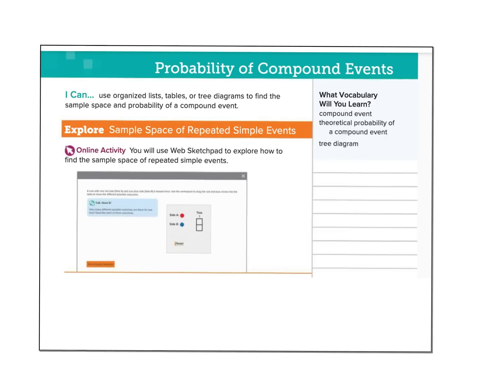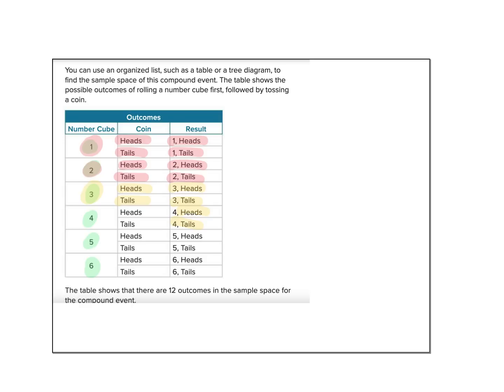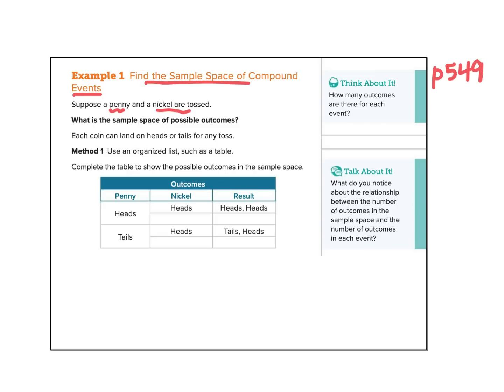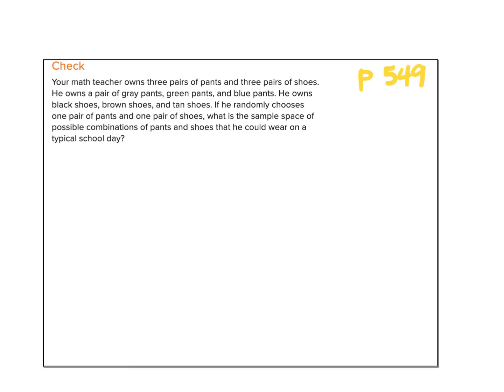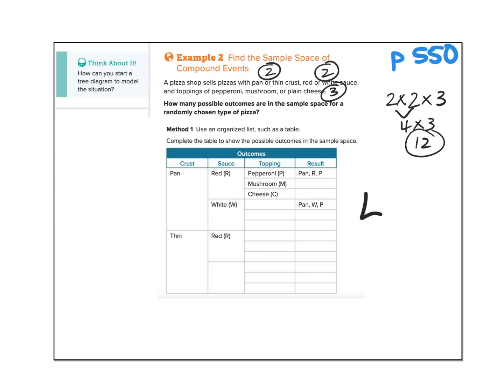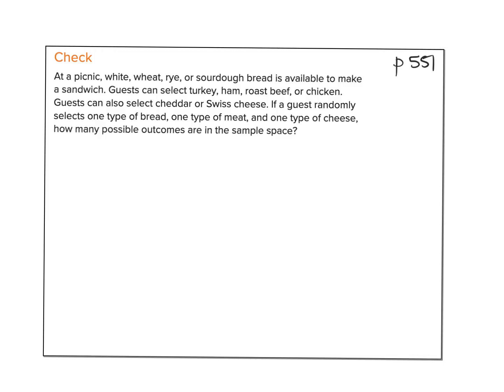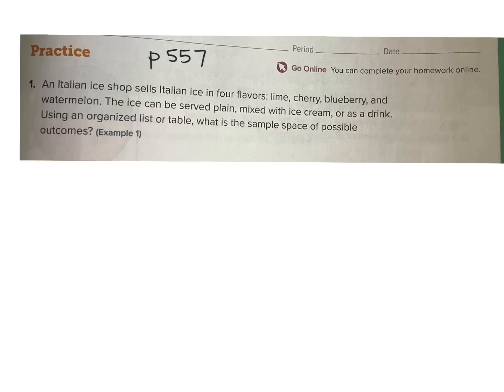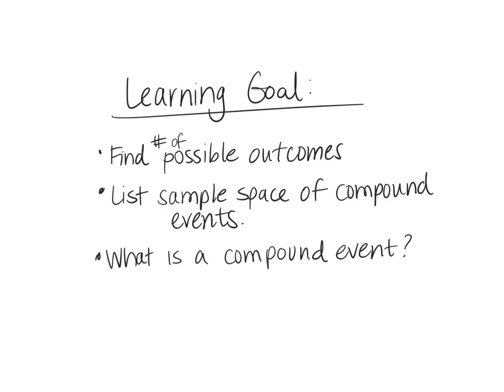10.5 compound events